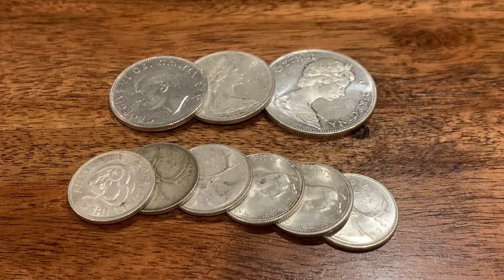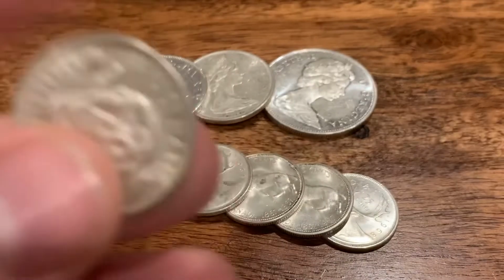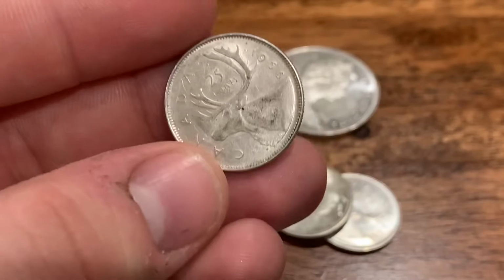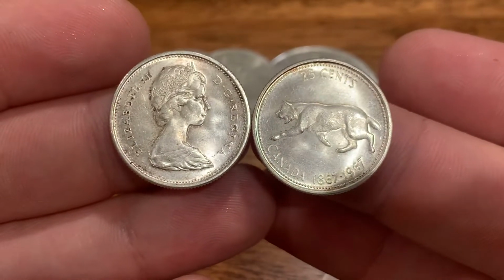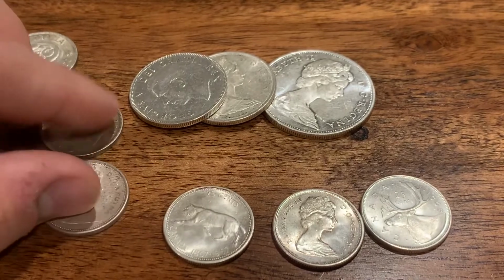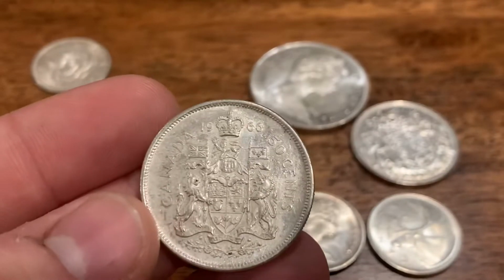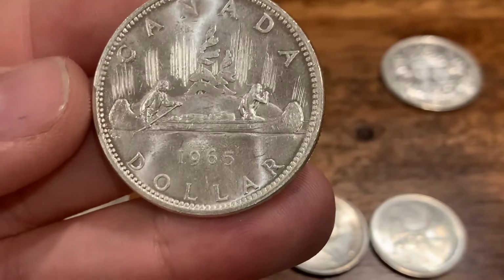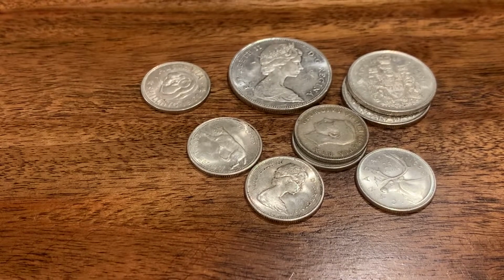No premium silver?? Yes please!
Recently I went into my LCS and found that they sell world circulated or “junk” coins for melt value! This is a great way to continue stacking and hedging against inflation while avoiding some of the crazy premiums we’re seeing some places.